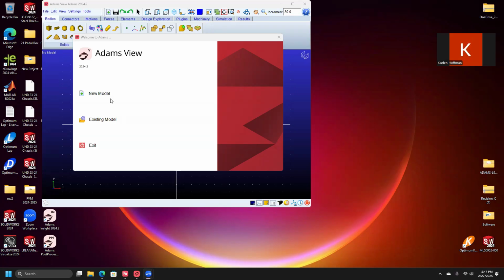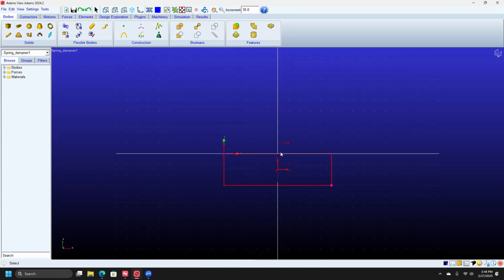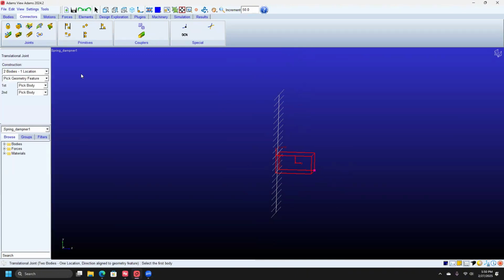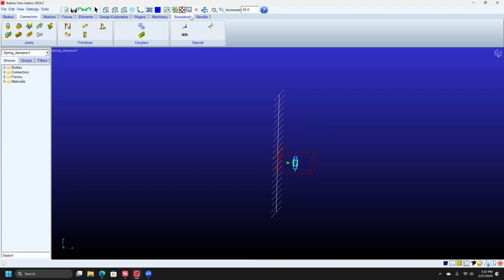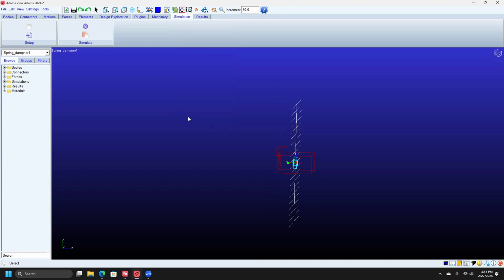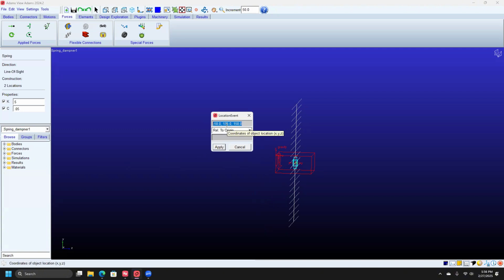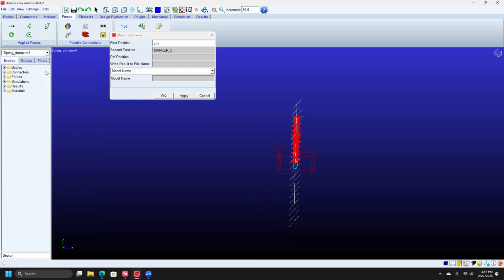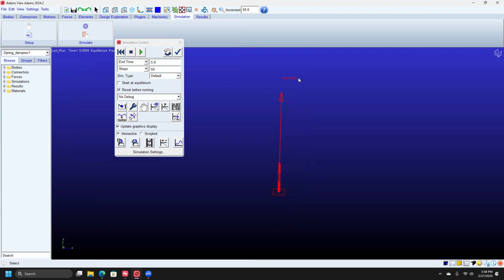Learn MSC Adams: Build Your First Spring Damper System PT1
Welcome to this beginner-friendly tutorial on MSC Adams, the powerful multibody dynamics simulation software. In this video, you’ll learn how to model the initial setup of a spring–damper system, with a focus on gravity configuration, damping elements, and project organization. This tutorial covers the essential steps for kinematic and dynamic setup, making it ideal for beginners in mechanical vibrations who want to understand 1D/2D mass–spring–damper motion through simulation.

🛠️ What You’ll Learn in This Video:
✔️ Introduction to the MSC Adams interface
✔️ Creating the geometry and constraints for a spring–damper system
✔️ Applying Spring and damper elements with correct properties
✔️ Defining joints, motion inputs, and initial conditions
✔️ Running dynamic simulations
✔️ Analyzing displacement, velocity, and damping response

📌 Software Used: MSC Adams View

🔍 This tutorial is ideal for learners interested in mechanical vibrations, multibody dynamics, system modeling, and mechanical system design.